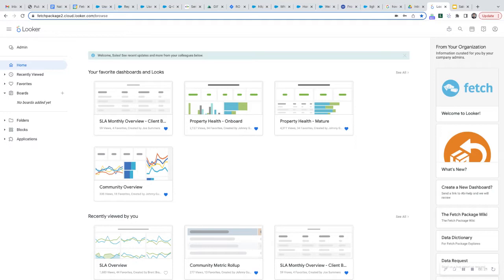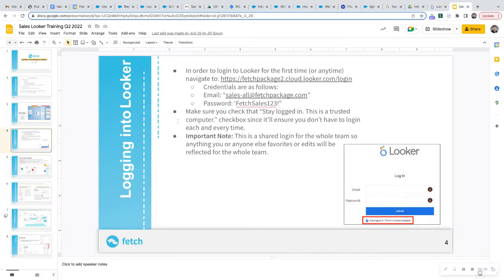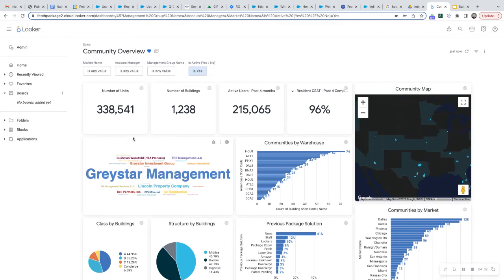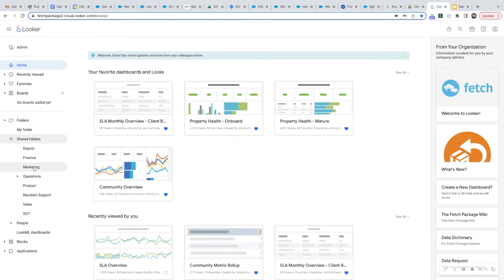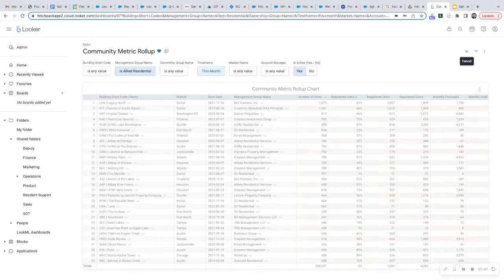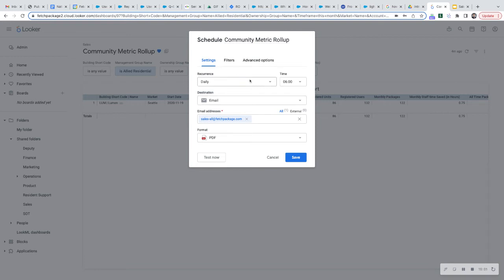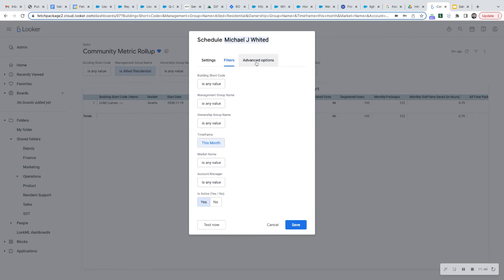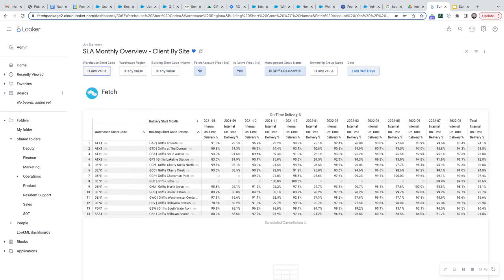Looker for Sales